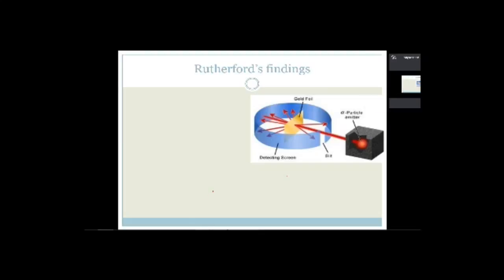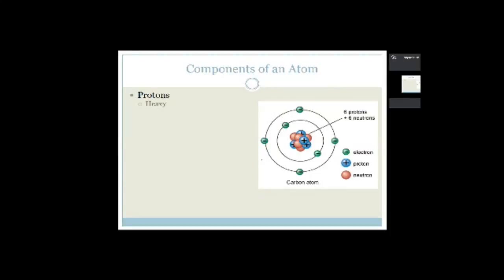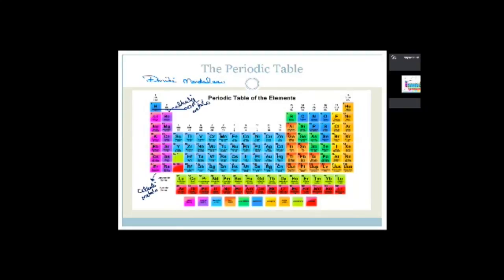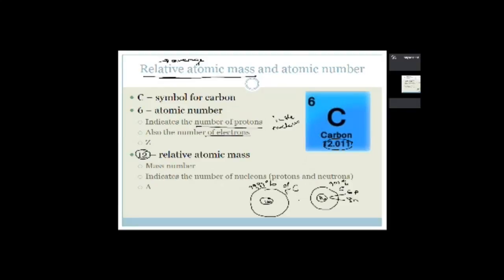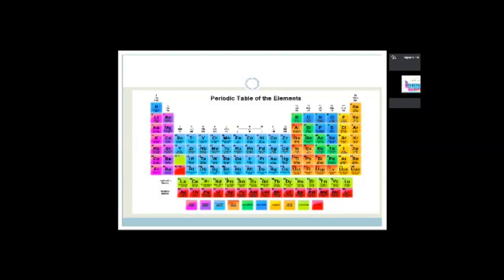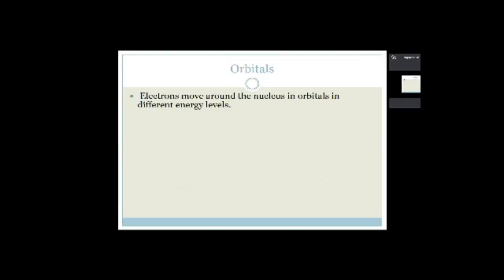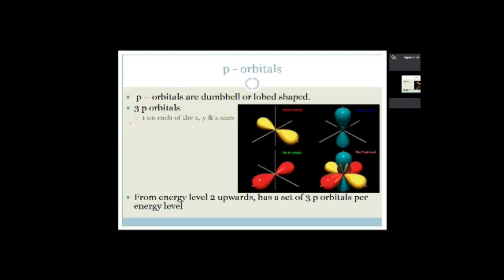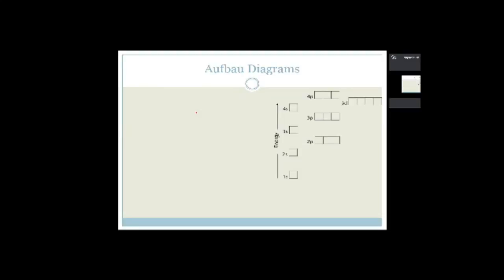The Atom Week 3 Revision